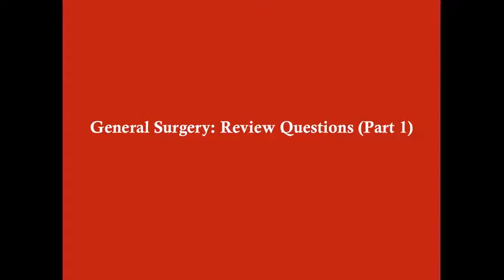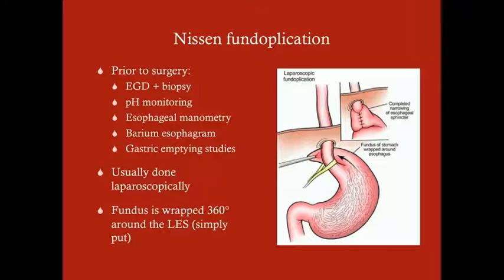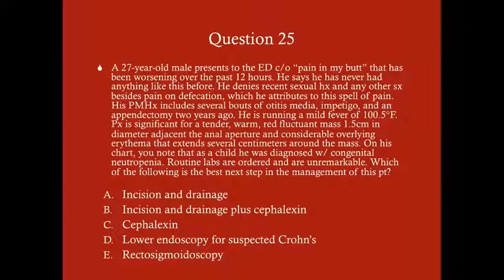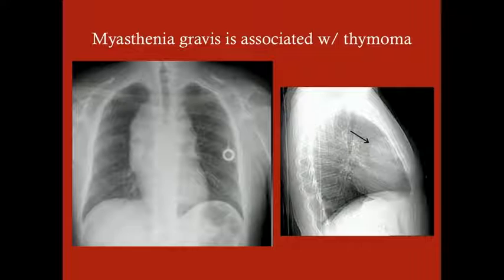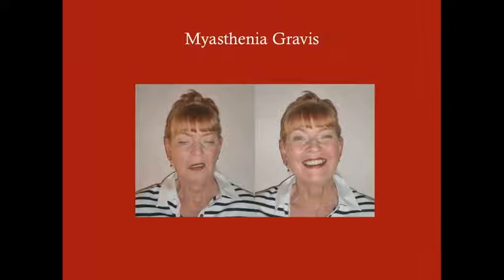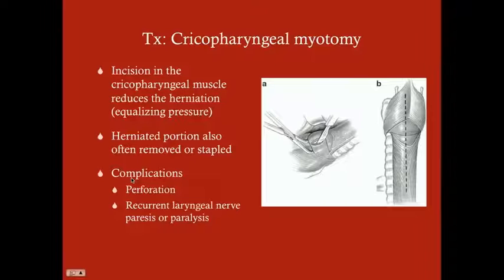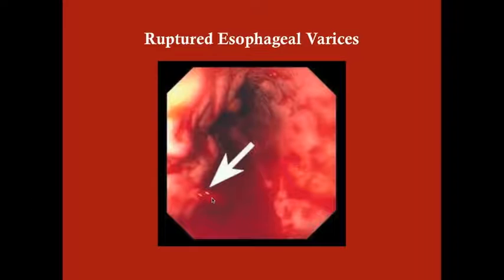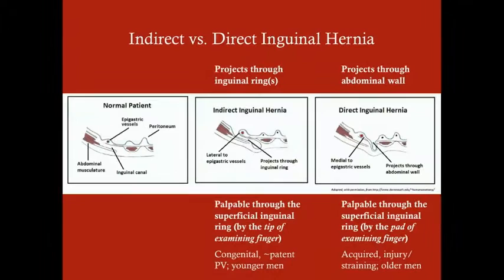General Surgery Review Questions (Part 3) - CRASH! Medical Review Series